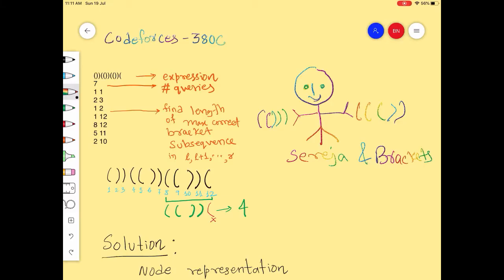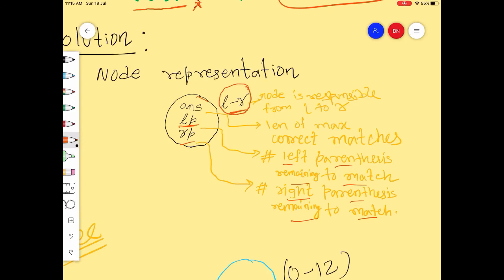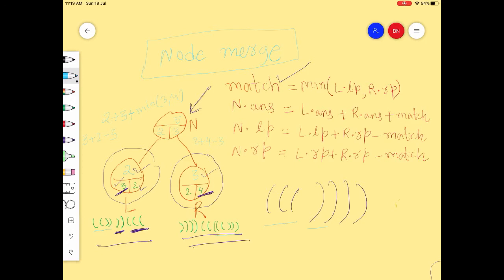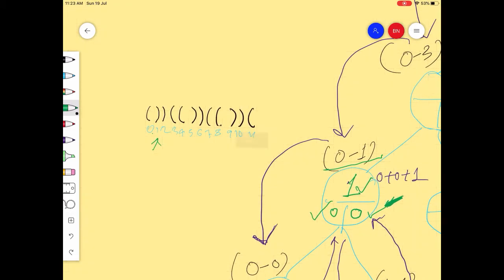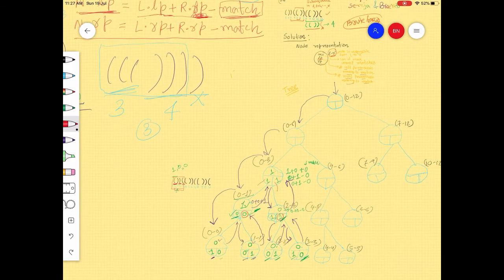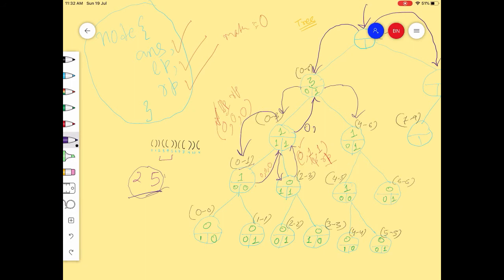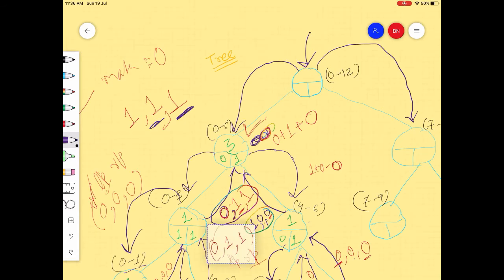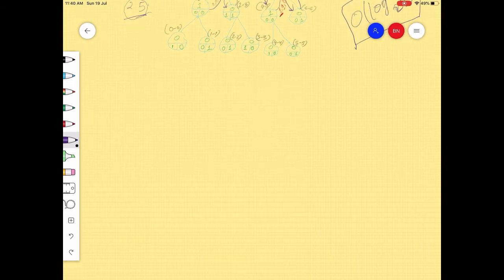SEGMENT TREE PROBLEM | SEREJA AND BRACKETS | CODEFORCES 380C